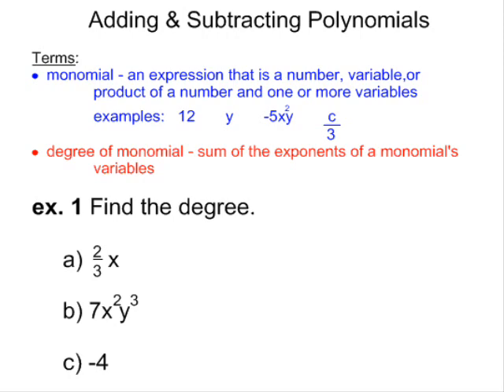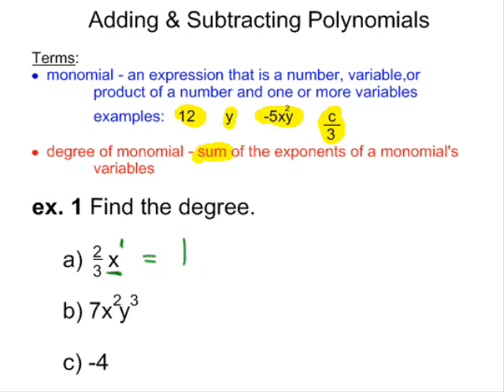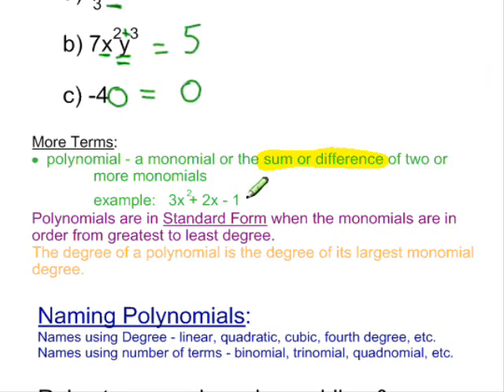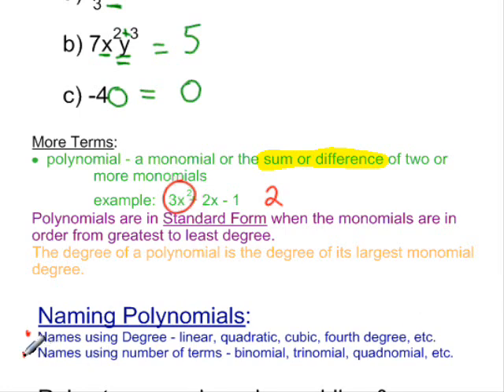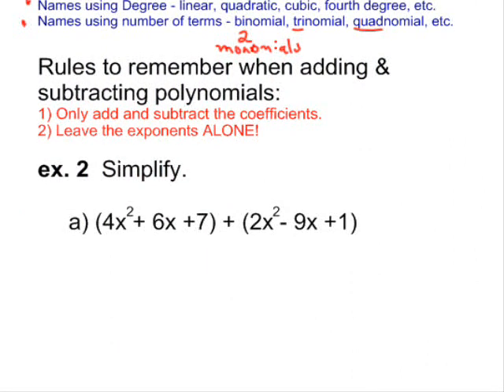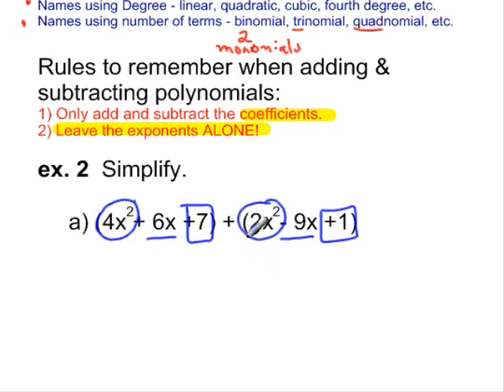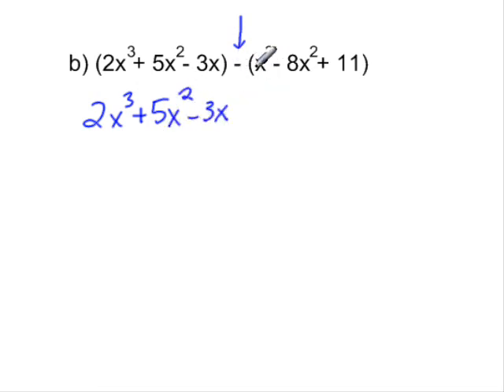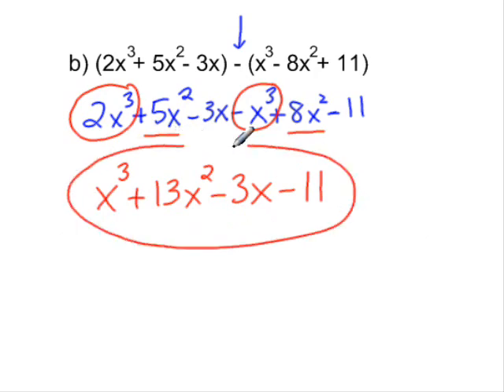Adding & Subtracting Polynomials